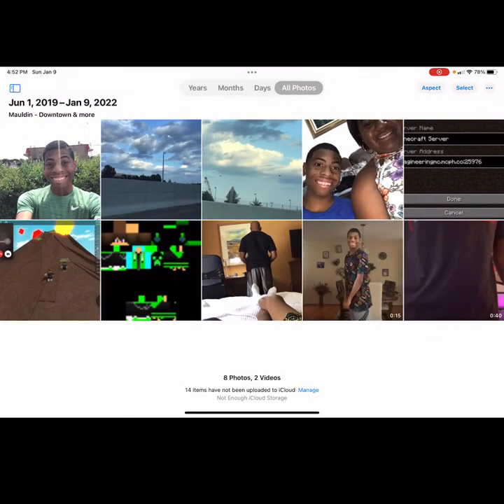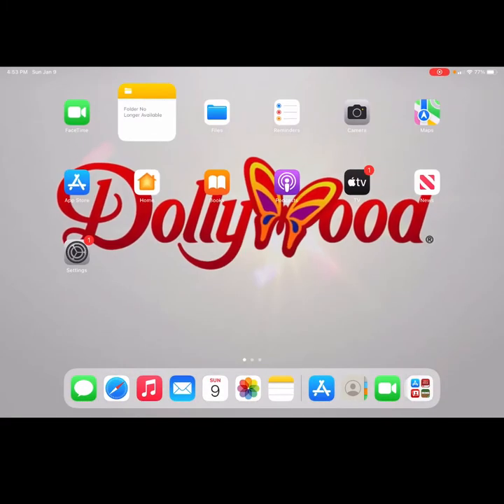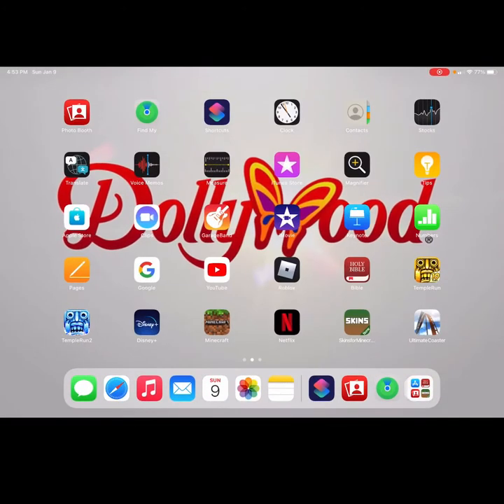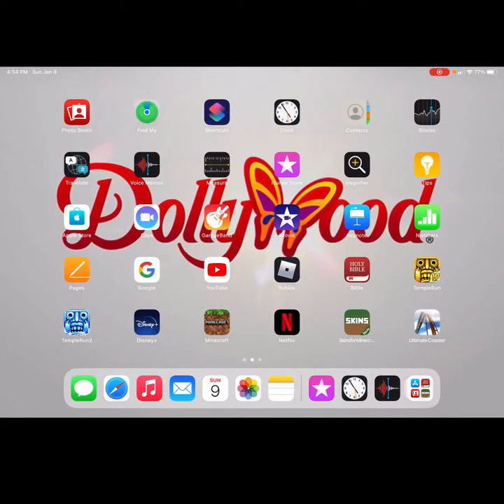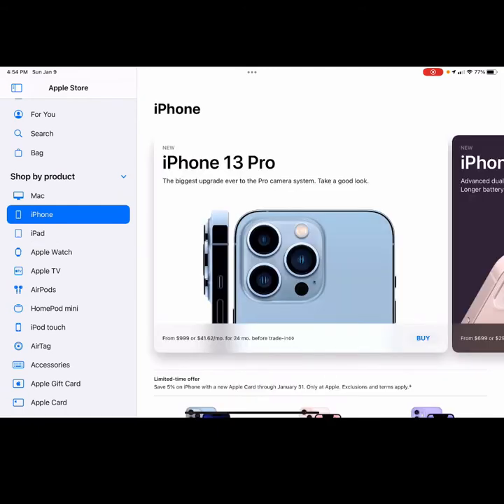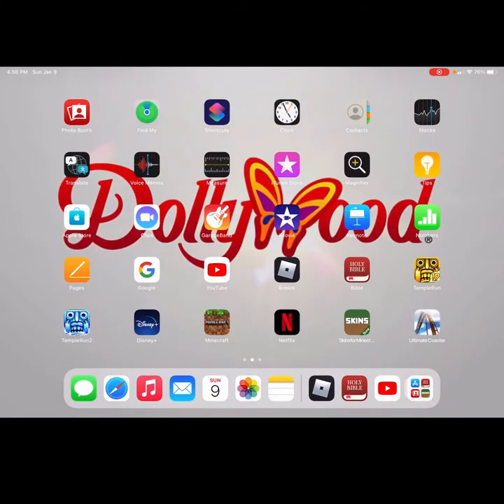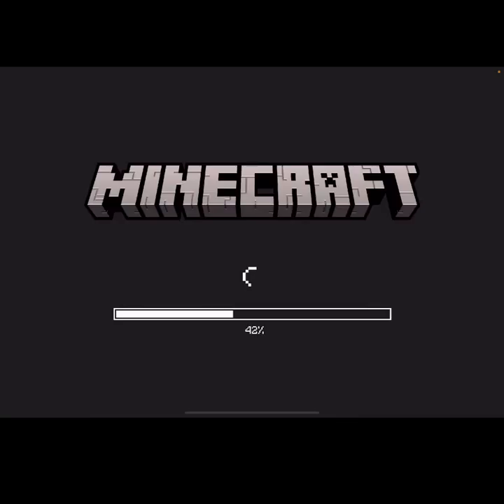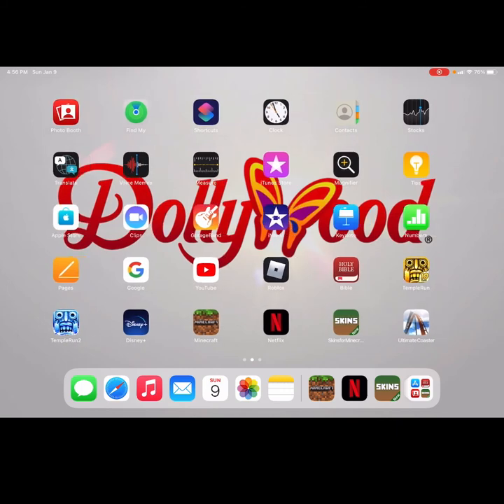What’s on my iPad Air 4